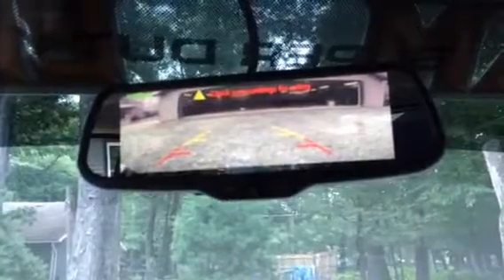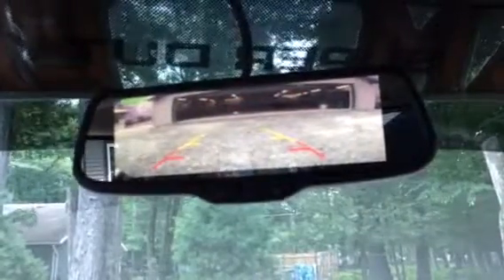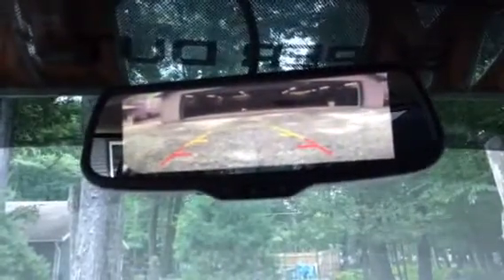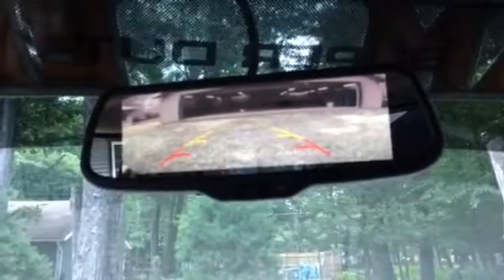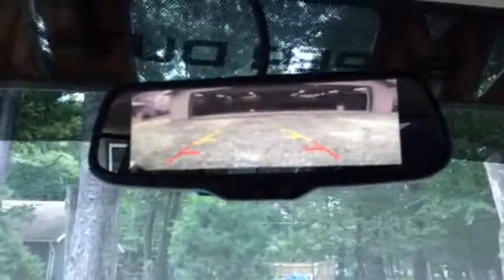Back Up Camera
Rear view mirror with 7.3" display.

This is not a how-to video, just a sample of my craft.